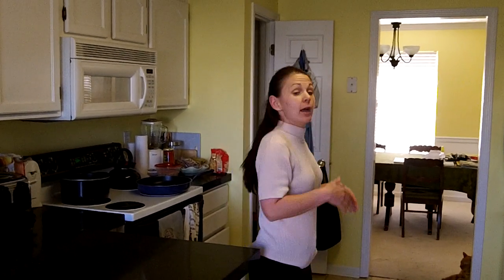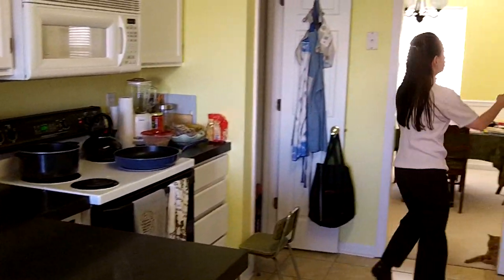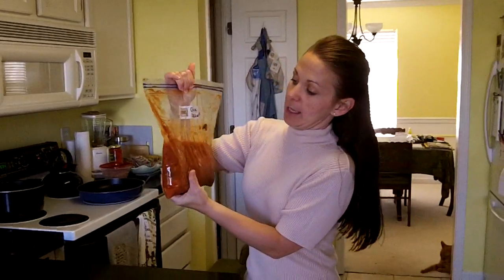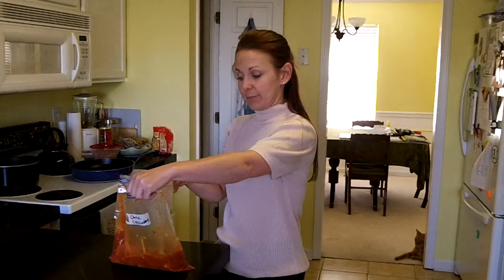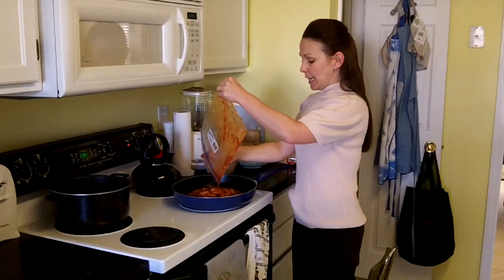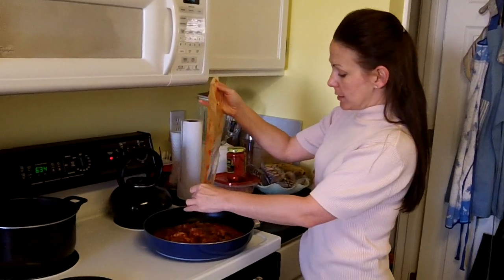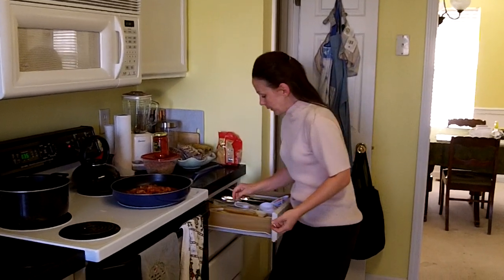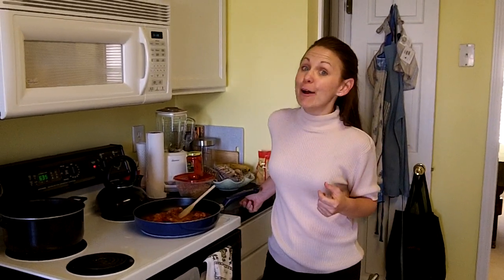Chicken Cacciatore - Freezer Meal Style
A quick view on how to prepare Chicken Cacciatore that was prepared freezer meal style.  Check out the recipe at busymeals.wordpress.com.